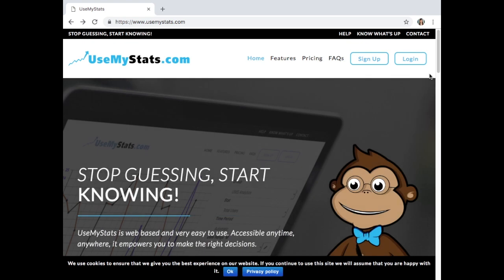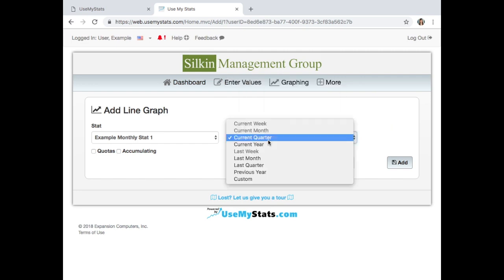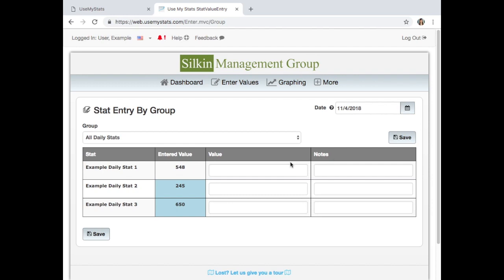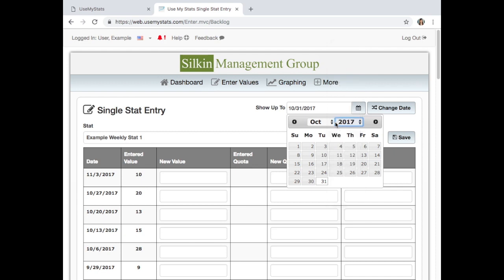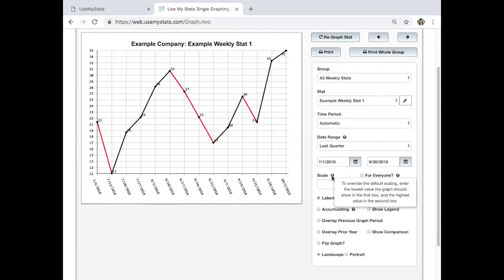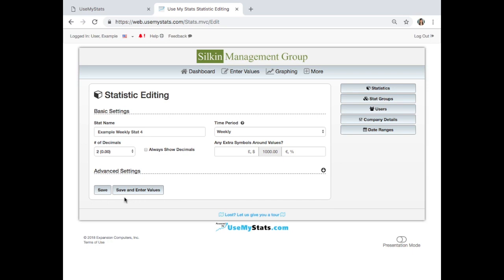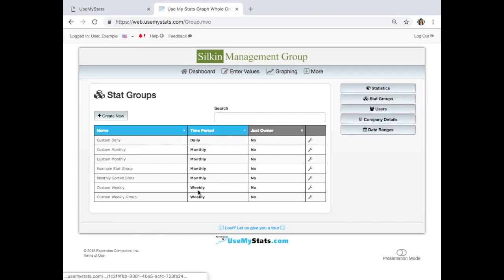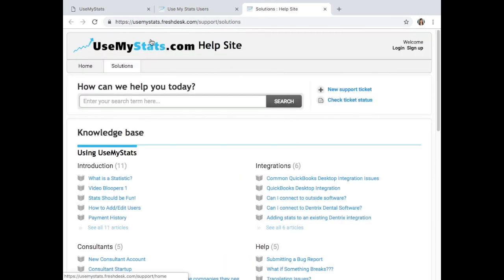Silkin | Client Training | Use My Stats - The Basics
Use the links below to jump to specific topics in this video:
0:36 Logging In
1:37 Dashboard
4:55 Entering Values
9:38 Graphing
13:18 Statistic Editing & Corrections
15:50 Stat Groups
17:16 Users & Passwords
19:34 Help & Contact Info